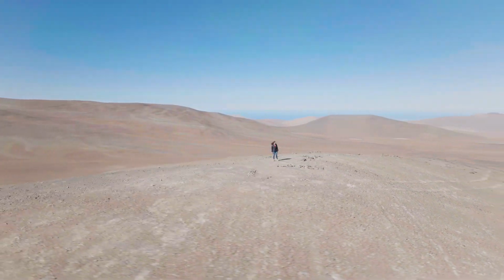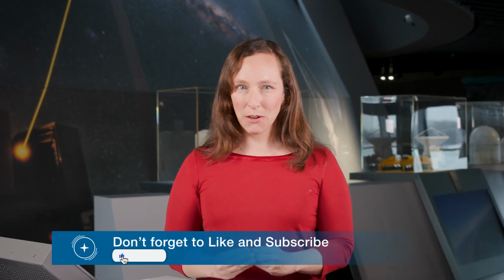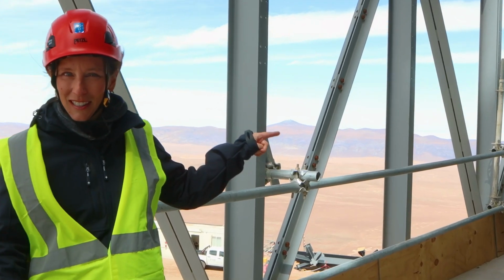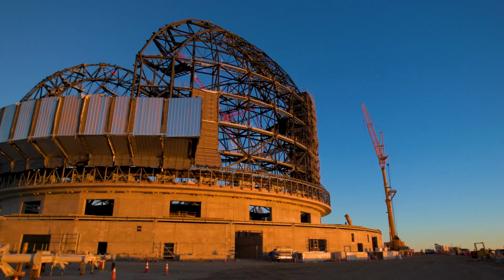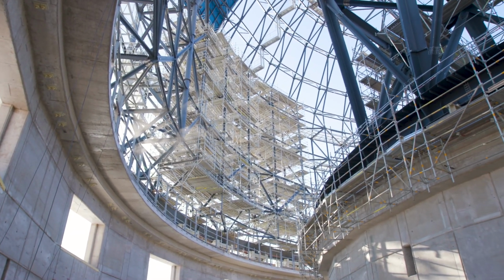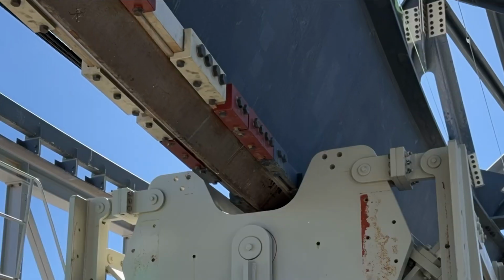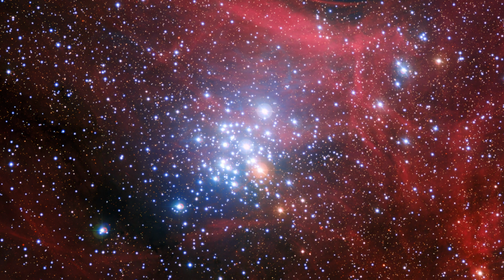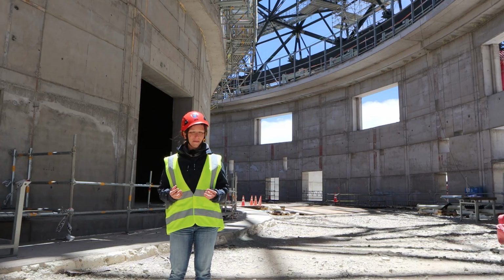The largest telescope dome ever built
With a 39-m mirror, ESO’s Extremely Large Telescope will be the largest optical telescope ever built. But how will we protect it from the harsh conditions of the Atacama Desert?

Join ESO astronomer Suzanna Randall in this episode of Chasing Starlight, where she travels to Chile to tell us about the amazing engineering behind the ELT’s gigantic dome.

Credit: @ESOChasingStarlight